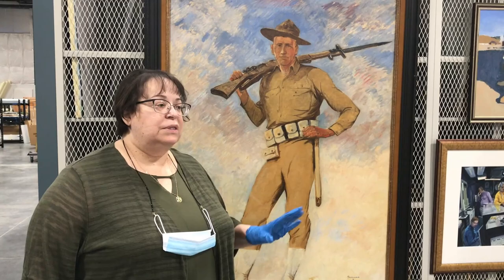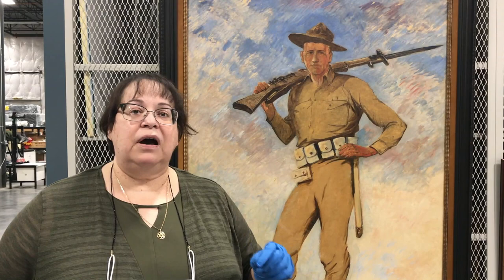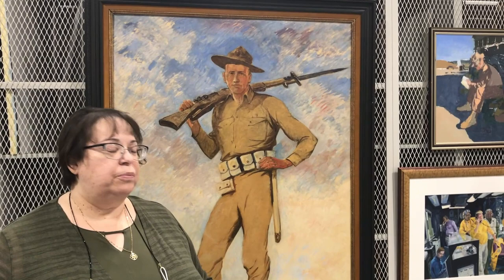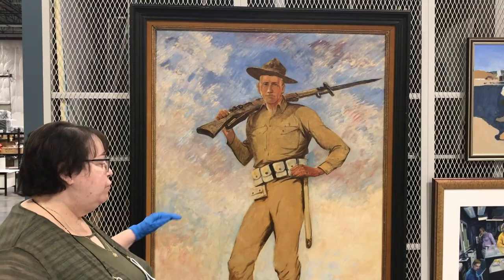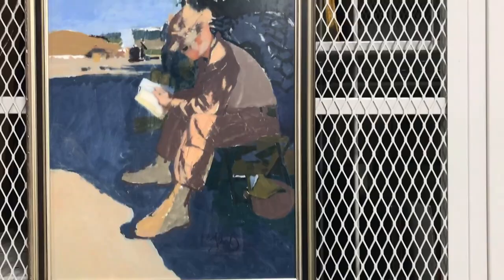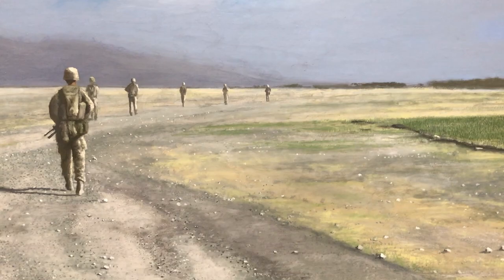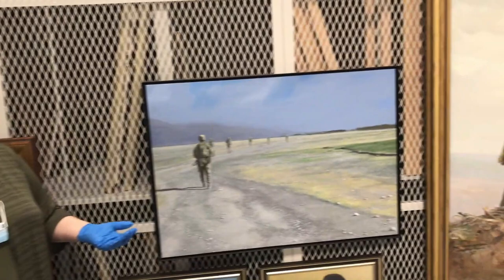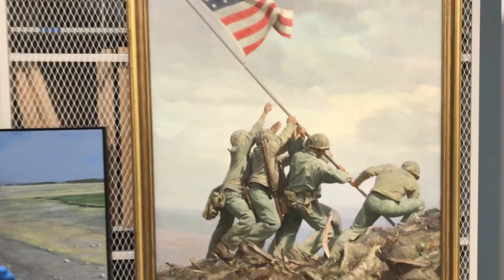Interview with NMMC Art Curator, Joan Thomas and NMMC Registrar, Alexis Rager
Date of Recording: August 28, 2020

Description: Ms. Joan Thomas, NMMC art curator, and Mrs. Alexis Rager, NMMC registrar, share the process of accessioning artwork into the USMC archives which are stored at an offsite location named MSF (Museum Support Facility).

They also shared some of the pieces in the collection. Kristopher Battles, the Marine Corps Artist in Residence, interviewed Thomas and Rager during the NMMC's 2020 annual art symposium.